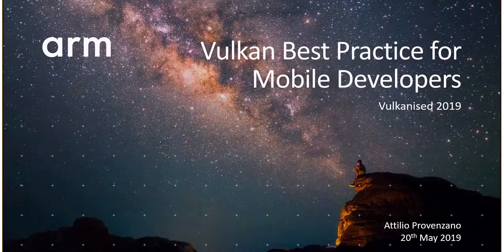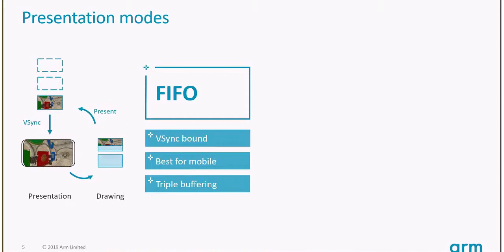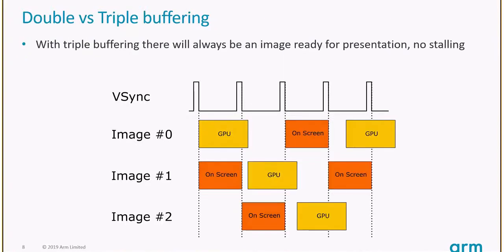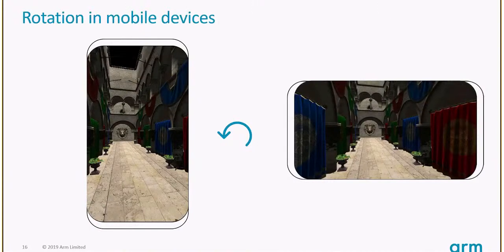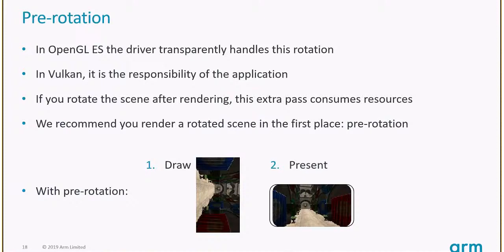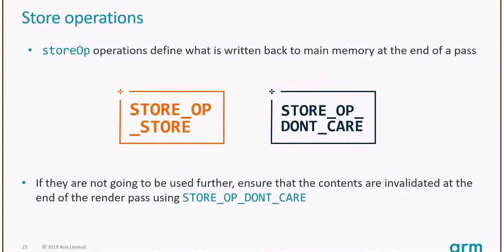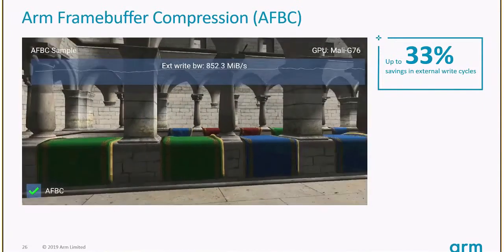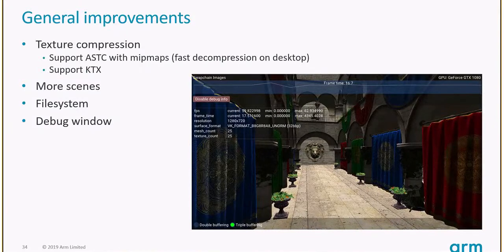2019 Vulkanised Vulkan Best Practices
Overview of Arm's runnable samples and tutorials explaining best practices for using Vulkan on Mobile platforms

Speaker: Attilio Provenzano (Arm)